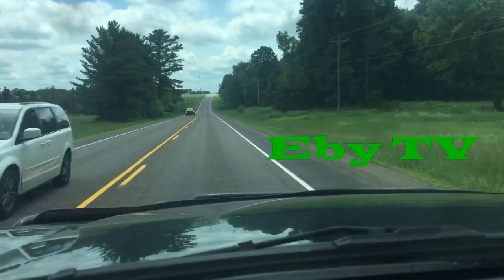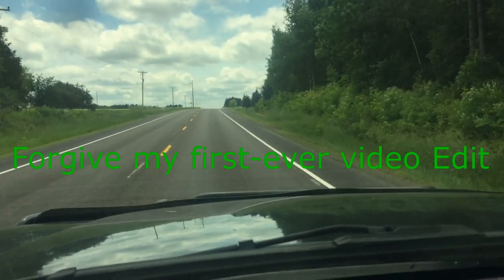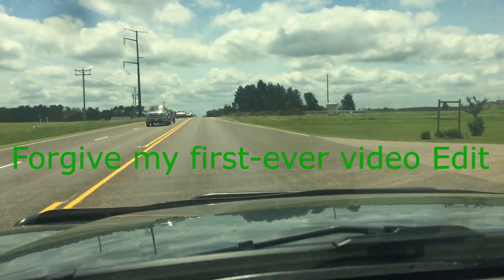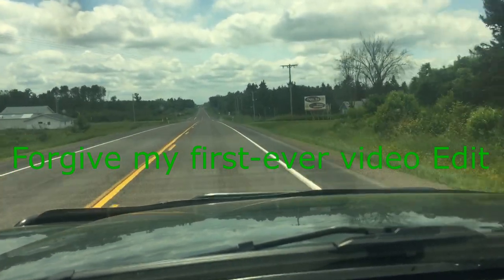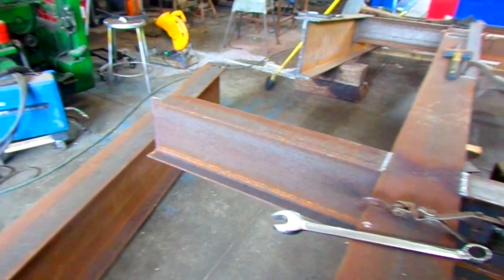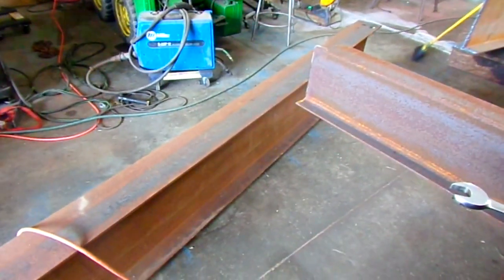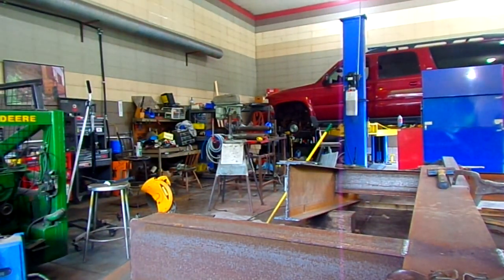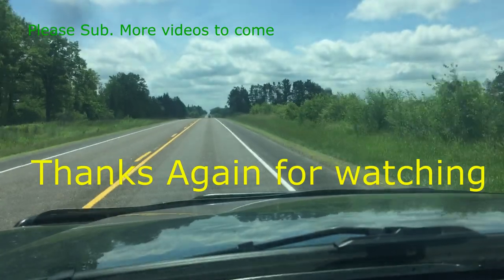Intro of what this channel going to be about. Duramax, Welding, Motorcycles, Family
Intro what this channel going to be about.